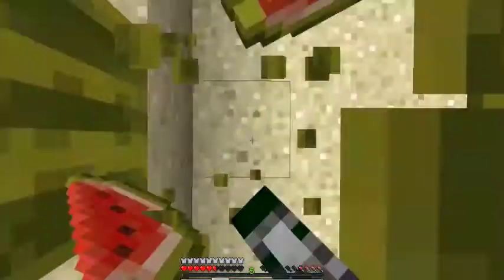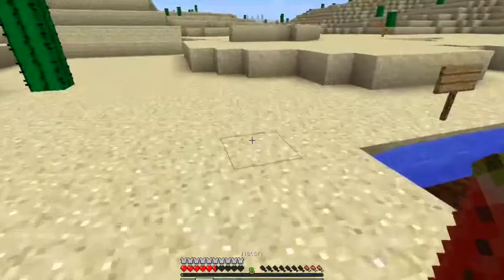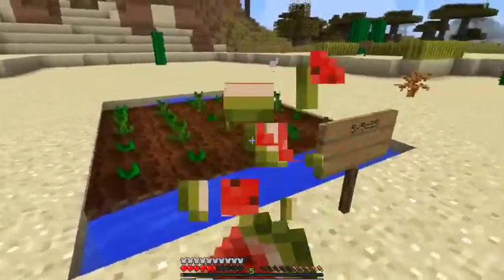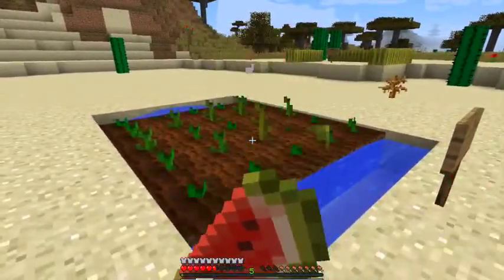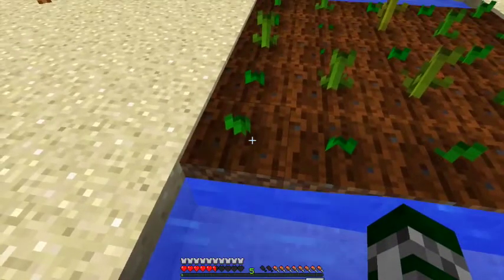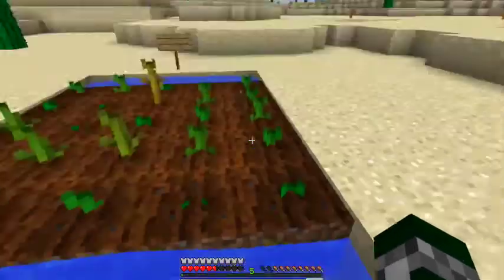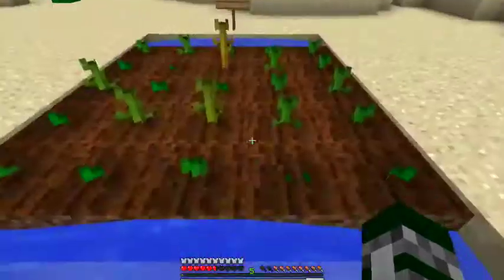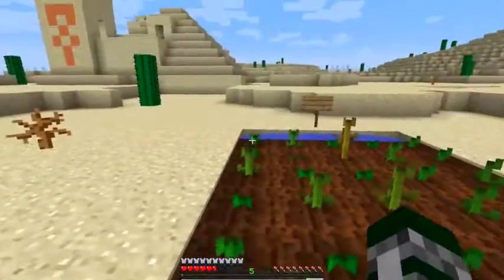Minecraft Multiplication Part 4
simple multiplication using Minecraft